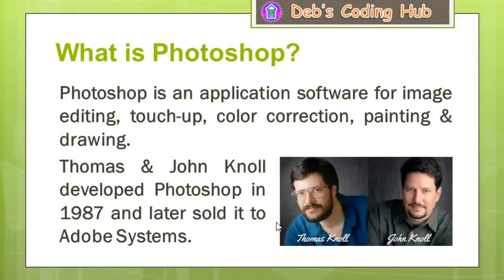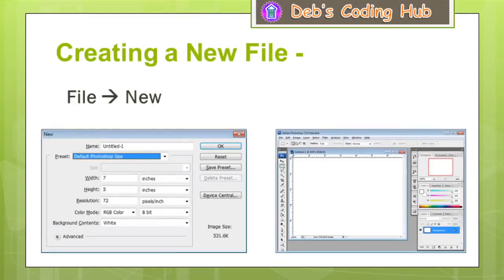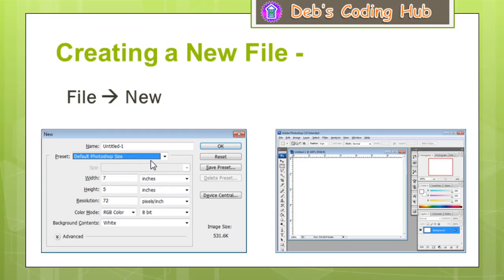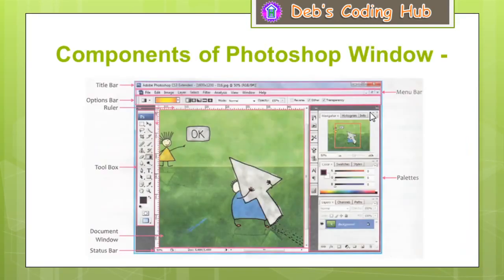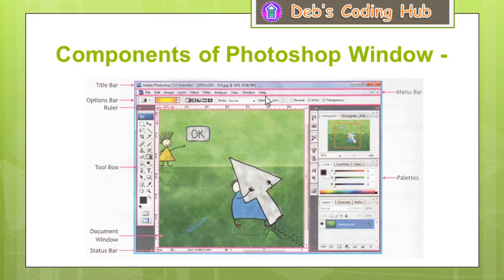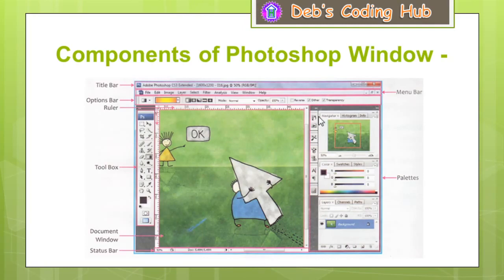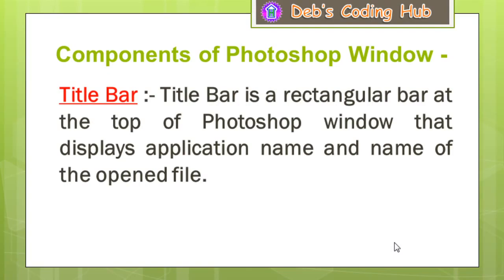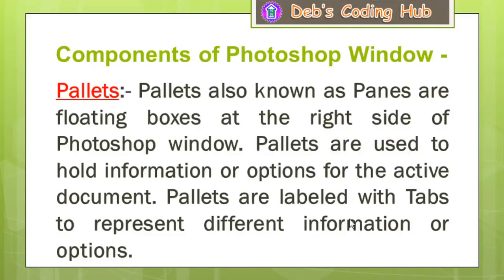Learn Photoshop | Photoshop For Beginners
This video covers the fundamentals of Photoshop